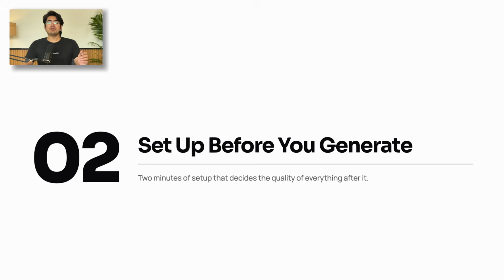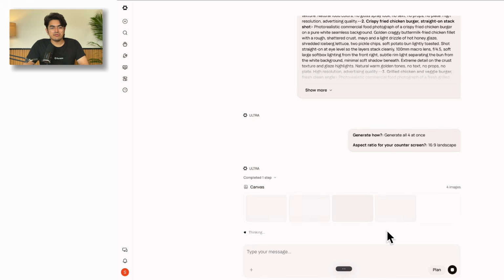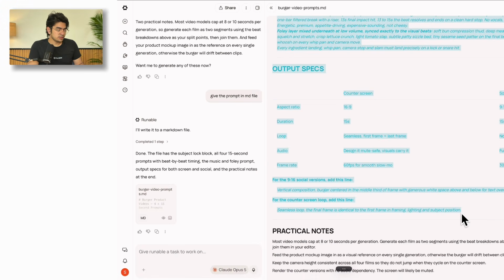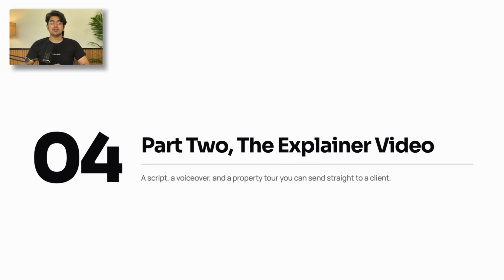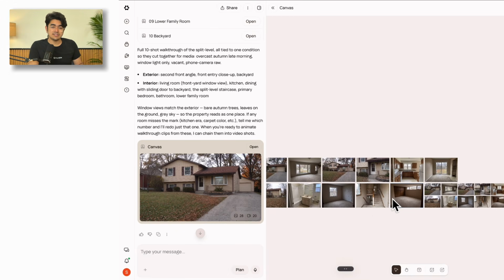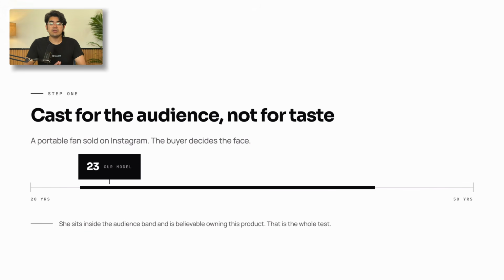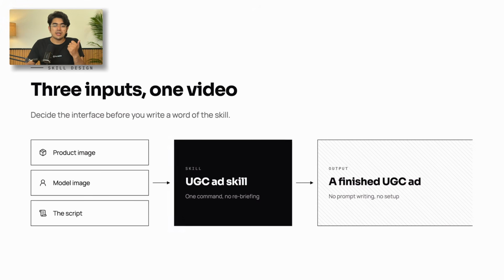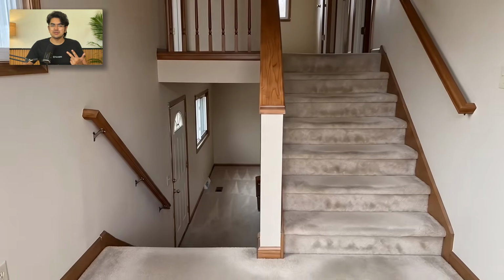Exact Workflow to Generate Realistic ADs using AI || AI Video Making Tutorial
Learn how to make AI ads with the exact workflow to generate realistic ads using AI, from a blank chat to a finished commercial. This AI ad video tutorial uses Runable, no camera, no crew, no editing software.

timestamps:

00:00 Intro: Examples of High-Converting Ads
01:41 Runnable Academy & Selecting Models
02:11 Part 1: Product Video Generation
02:30 Uploading Images & Prompting for Product Shots
03:26 Creating a Product Mockup
03:52 Generating the Product Video
05:54 Part 2: Explainer Video Generation
06:10 Uploading Property Images & Getting Mockups
06:49 Adding Scripts & Voiceovers for Explainers
07:33 Creating an Explainer Video Skill
07:59 Part 3: UGC Ads Generation
08:11 Generating the Target Audience Model
08:49 Creating Multiple Avatars & Locations
09:06 Applying the Product to the Model
09:17 Building a Custom Skill for UGC Ads
10:07 Reviewing the Final UGC Ads

In this AI ads tutorial you will learn step by step how to create realistic AI video ads with an AI ad generator that actually looks cinematic. We start from a product idea, build clean multi-angle product reference images, lock character and product consistency, then convert everything into ad shots using AI image to video. You will see how to write prompts that keep physics, lighting and motion accurate, how to generate multiple variations in parallel and pick the best one, and how to turn a simple product photo into a high converting AI video ad. The entire build happens inside one Runable chat, from brand look to final ad, so you never jump between five different tools.

If you have been searching for how to make AI ads, AI video ads, AI UGC ads, AI product commercials, or an AI ad generator for your business, this workflow covers all of it. It works for any product, whether you run an ecommerce brand, a SaaS app, a local business, or you handle digital marketing and ads for clients.

Most people build this kind of content by stitching tools together, Midjourney for images, RunwayML for AI video generation, Higgsfield for cinematic AI shots, Lovable for landing pages. This video shows how to get the same high budget look with one AI agent doing images, video, audio and copy in a single flow. If you have tried Runway, Midjourney, Higgsfield, Veo, Sora, Kling or any other AI video generator and struggled with consistency or that soft AI look, the prompting method here fixes most of it.

What this video covers: AI ads, AI ad creation, realistic AI video generation, AI advertising for small business, AI product photography, image to video ads, AI UGC style ads, prompt writing for advertising, and a complete AI ads workflow you can copy for your own brand or digital marketing clients.

Runable is an AI agent that builds websites, videos, images, slides, audio and reports from a single chat.